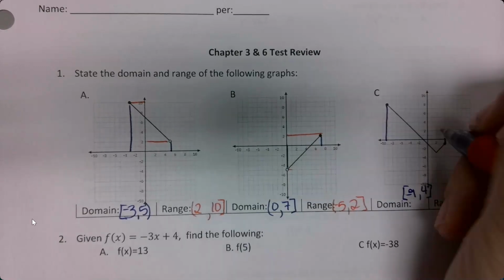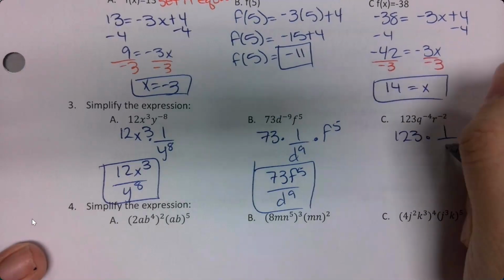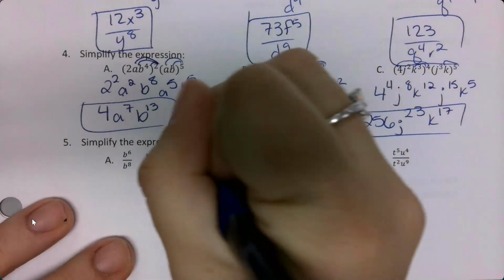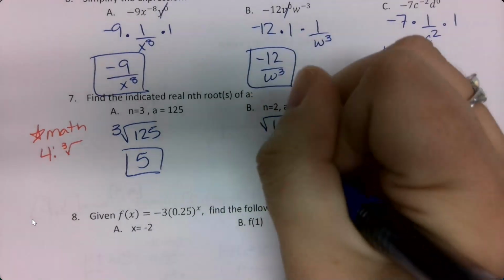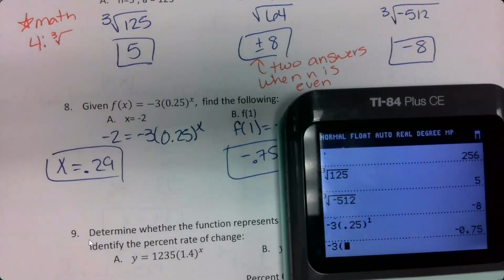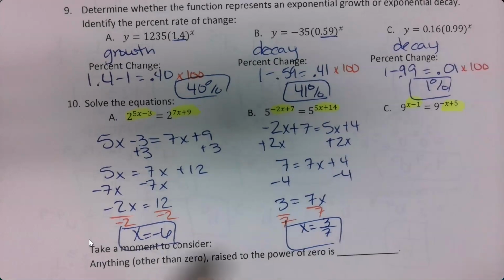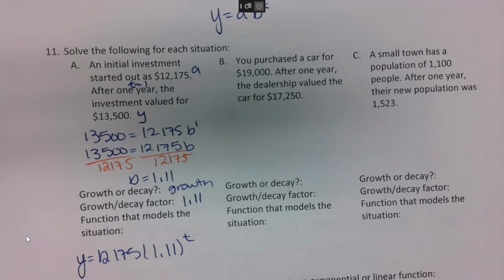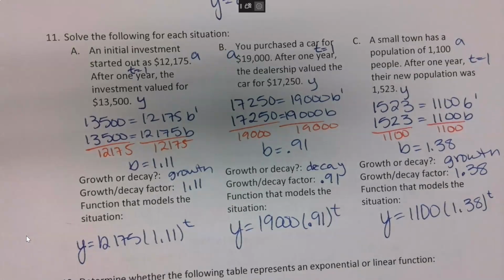Chapter 3 and 6 Test Review